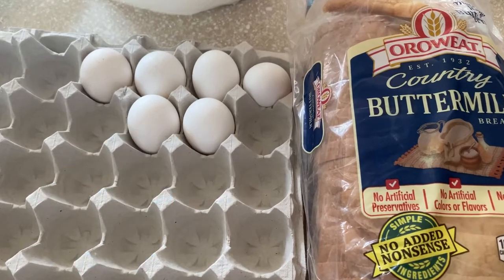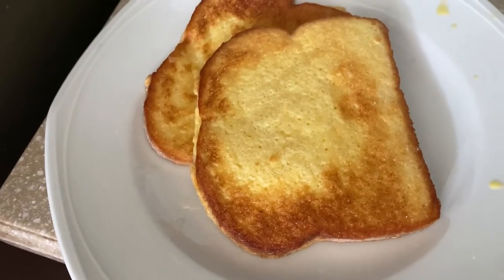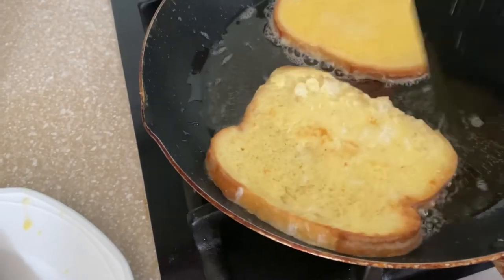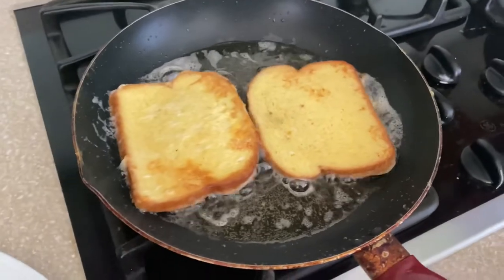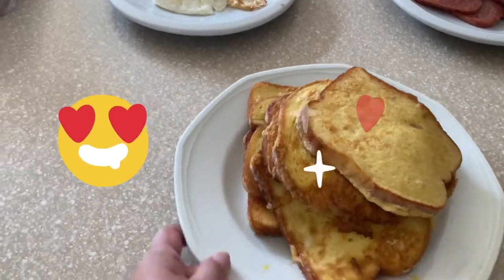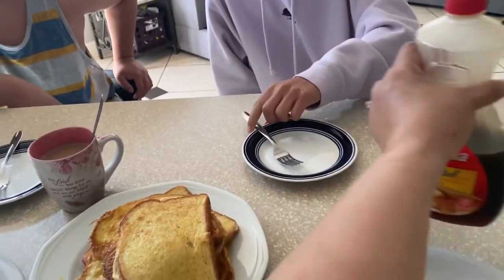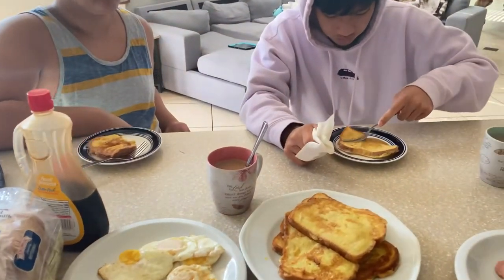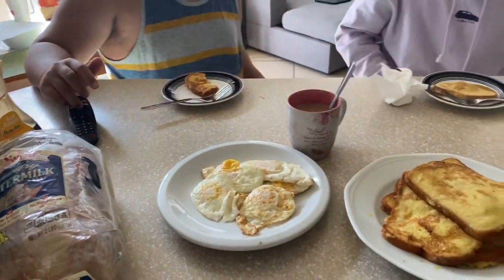Car Show and French Bread ❤️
Thank you, enjoy watching , enjoy your family and enjoy life❤️